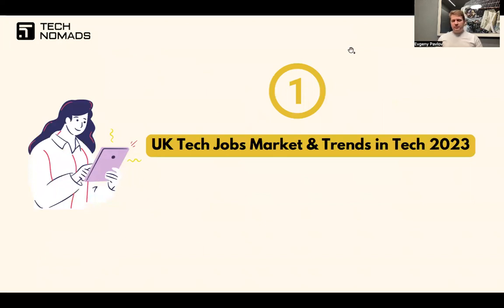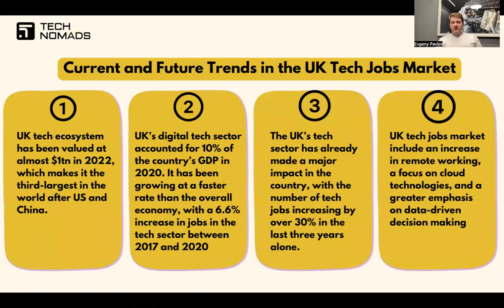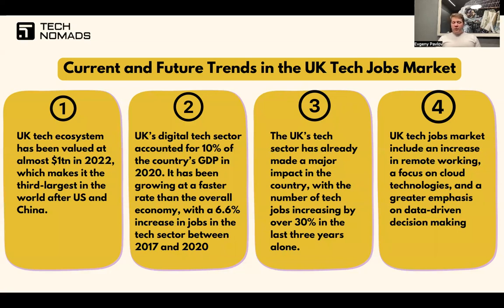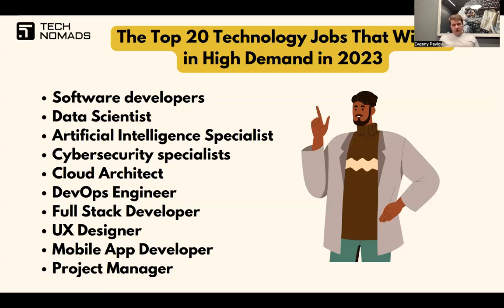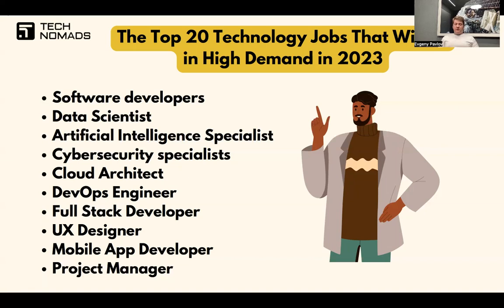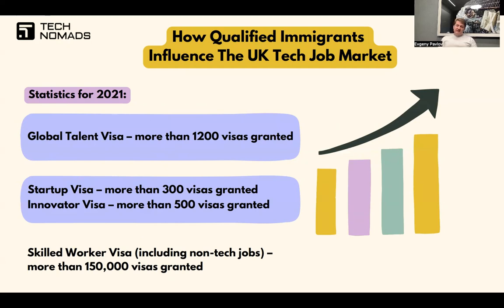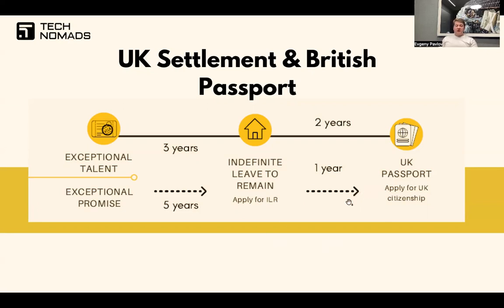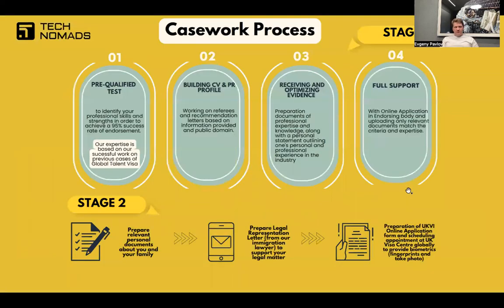Relocation to The UK|Global Talent Visa UK| UK Tech Jobs Market Updates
If you're looking to relocate to the UK and work in the tech industry, you won't want to miss this Group Knowledge Session! Join us for the latest updates and insights on the UK tech jobs market in 2023, as well as a detailed summary of the various tech visas available, including the Global Talent Visa for IT professionals, Innovator Visa, and Startup Visa. Our expert will also provide an overview of how to build a strong case for your Global Talent Visa endorsement.
About Speaker:

Evgeny Pavlov
Founder & CEO of Tech Nomads  - UK Relocation Platform for Tech Founders and IT Specialists.

00:00-Intro
00:40-About Tech Nomads
01:28-Meet Our Speaker
02:15-Challenges are being faced by UK Tech Industry 2023
05:20-Current& Future Trends in the UK Tech Jobs Market
11:10-Top Technology Jobs that will in High Demand in 2023
18:18-How Qualified Immigrants Influence The UK Tech Jobs Market
20:28- UK Tech Visas. Comparison table
22:22-Benefits of The UK Global Talent visa (IT)
24:00-UK Global Talent Visa. Criteria for Promise&Talent
25:51-UK Global Talent Visa. Case Preparation. Common mistakes
27:00-Casework Process with Tech Nomads
27:40-Why Tech Nomads. Our Benefits

📝Our Blog about Global Talent Visa UK| How to apply | Eligibility